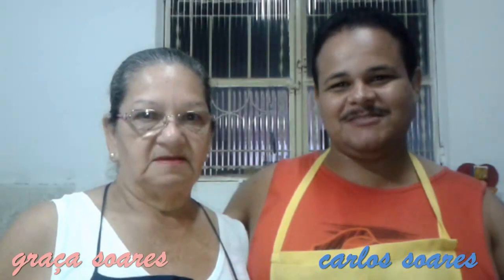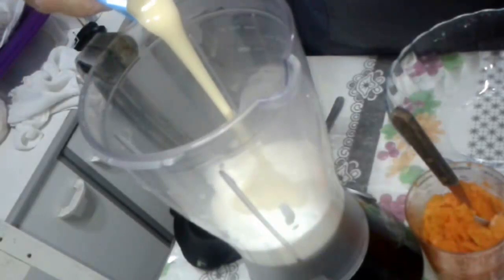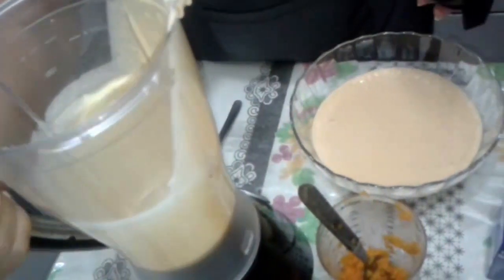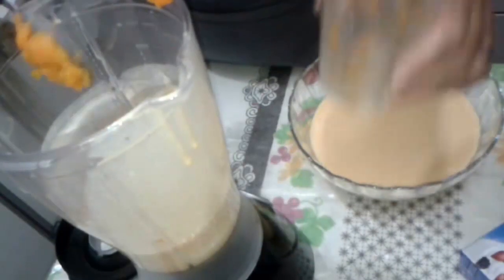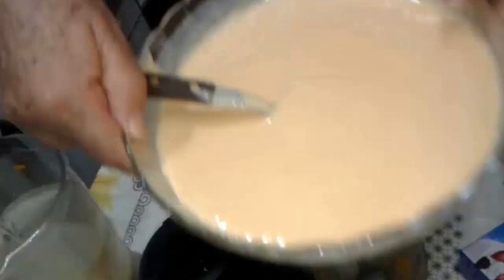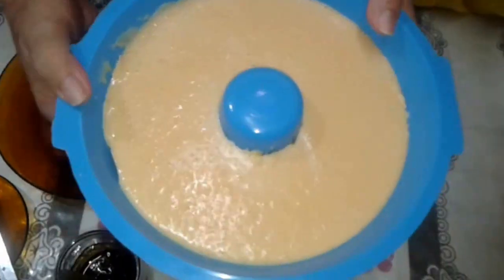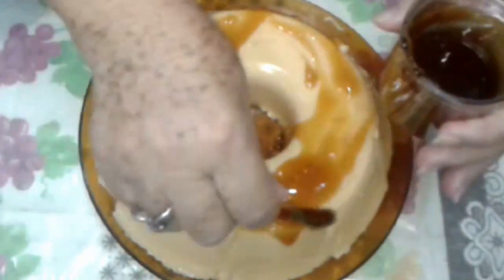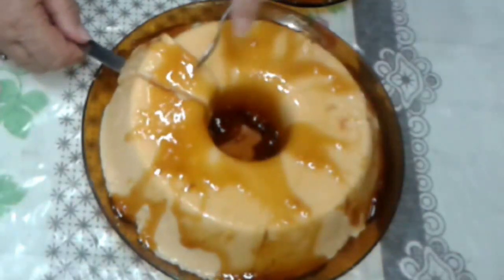Receita:PUDIM DE ABÓBORA QUE NÃO VAI AO FOGO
INGREDIENTES:
300 gr de abóbora
1 caixinha de leite condensado
2 caixinhas de creme de leite
2 sachês de gelatina sem sabor
MODO DE PREPARO:
Assistam o vídeo ok meus amigos!!Muito obrigado a todos vcs q estão nos acompanhando e sejam bem vindos vc s q são novos inscritos aqui no nosso canal ok...Um grande abraço a todos vcs e fiquem com Deus .BOA TARDE.